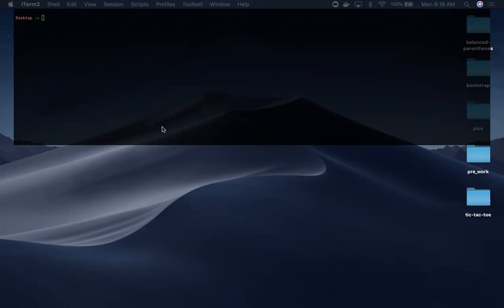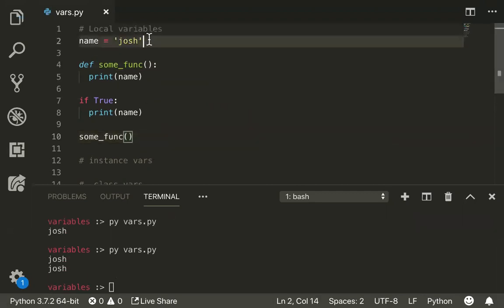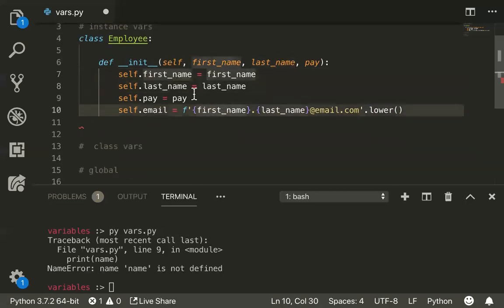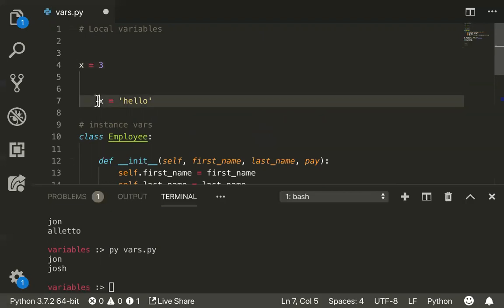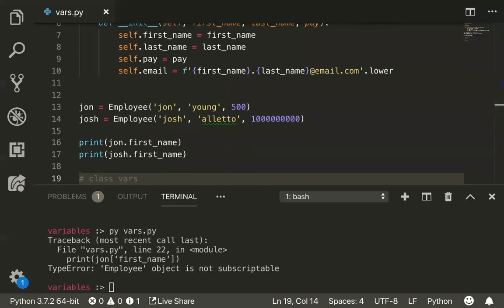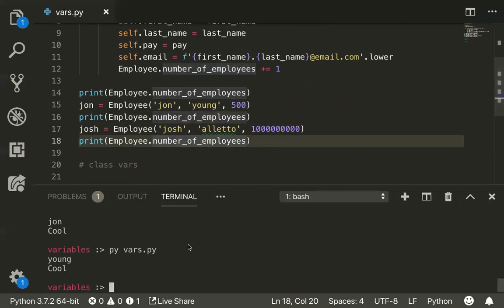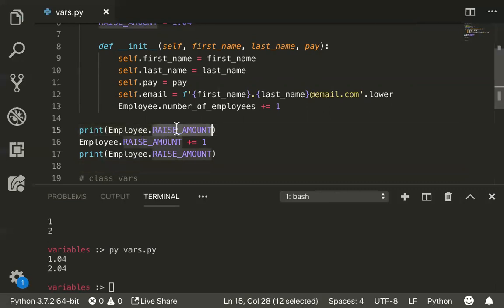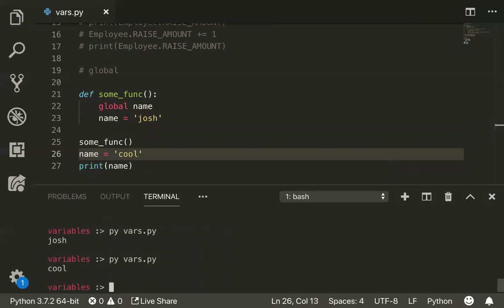W3D1: Variable Types In Python (1 of 1)